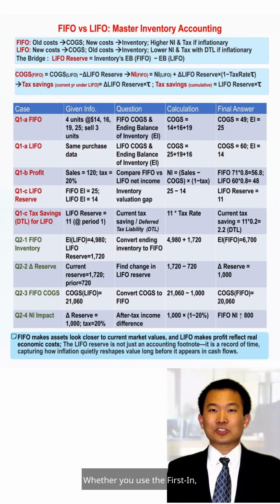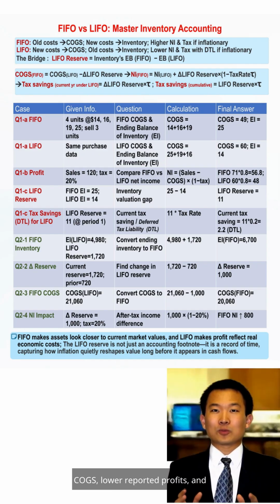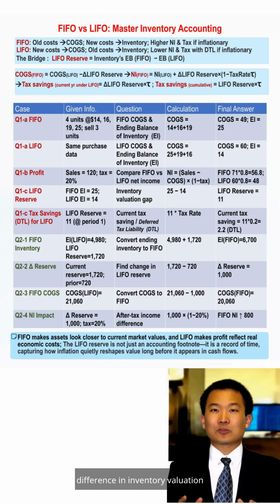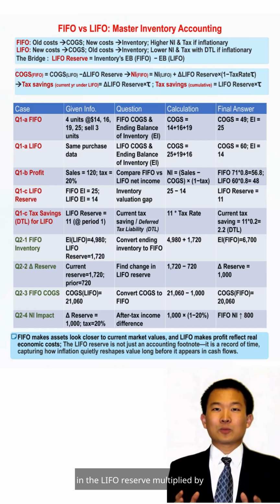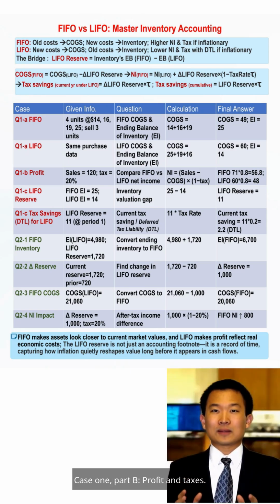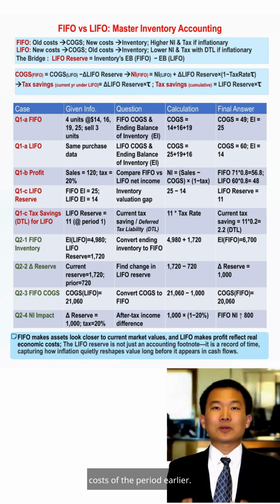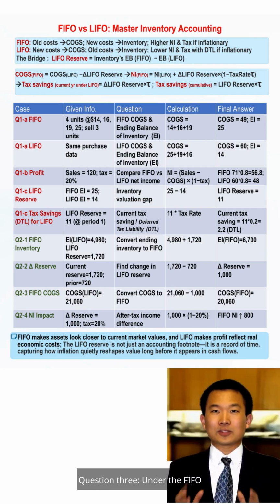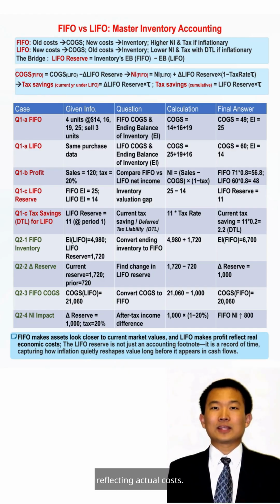ACCT10: FIFO vs. LIFO: Income and Tax Impacts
Today we solve to learn how FIFO and LIFO impact corporate profits and tax liabilities under inflationary conditions, emphasizing the cash flow advantages of tax deferral found in LIFO. Through practical cases and key LIFO Reserve formulas, we find how to convert LIFO data into FIFO terms to conduct more accurate financial analysis and valuation.